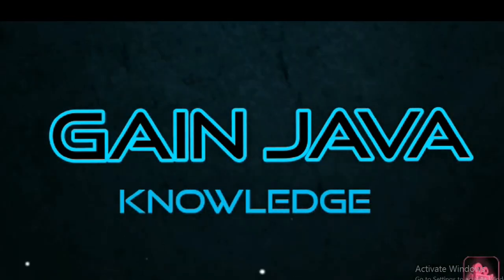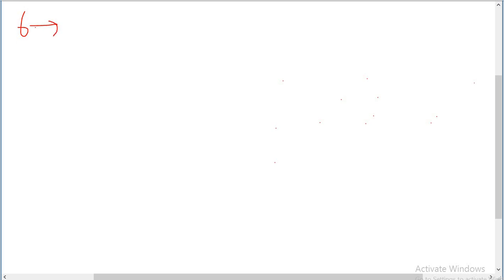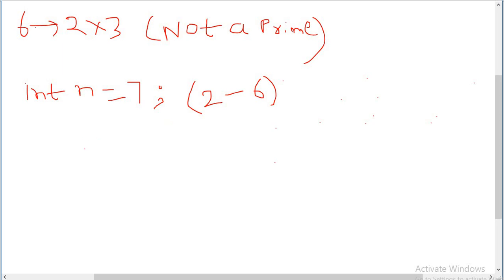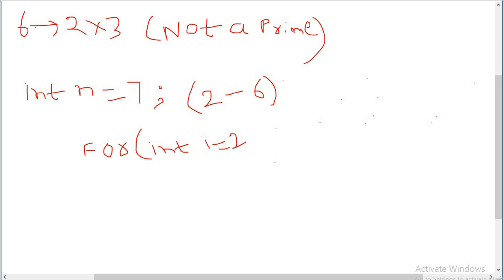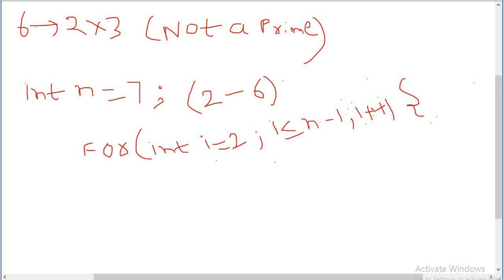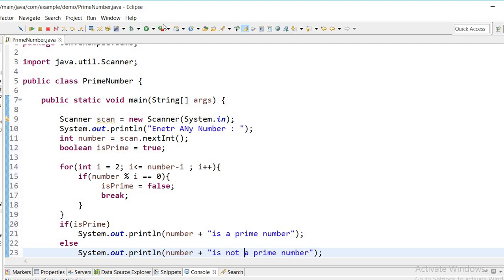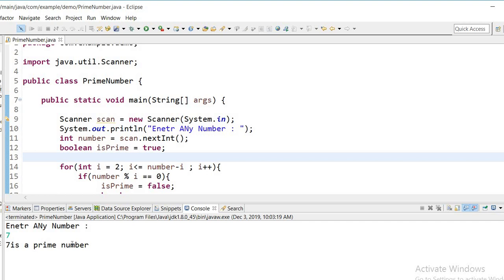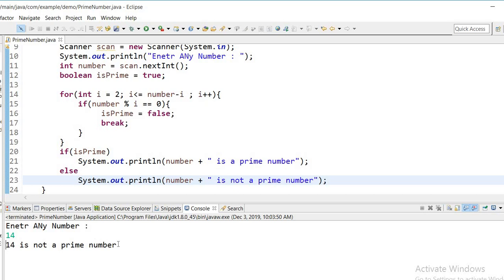HOW TO CHECK WHETHER NUMBER IS PRIME OR NOT IN JAVA | JAVA INTERVIEW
Hi Friends,

In this video we will learn How to check whether a number is prime or not .
java programming.